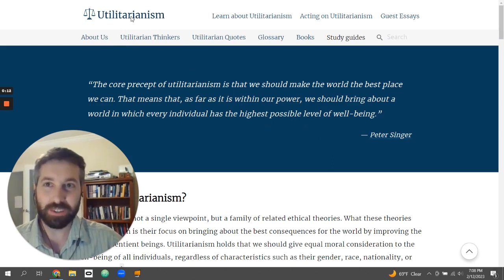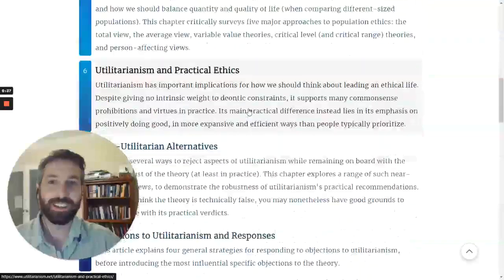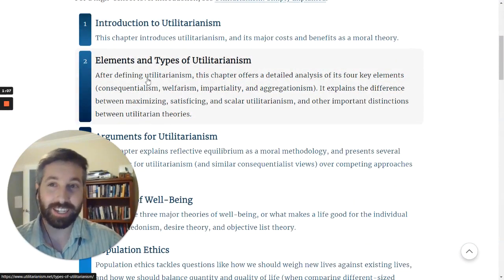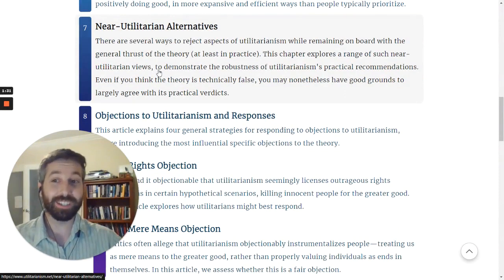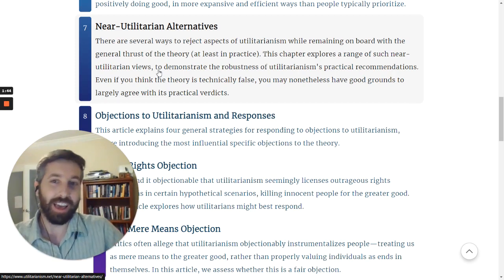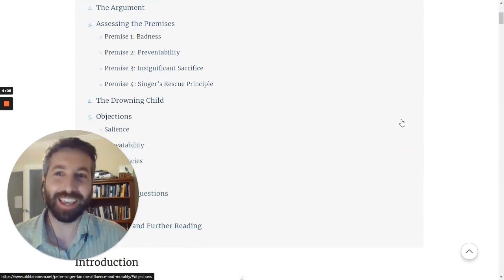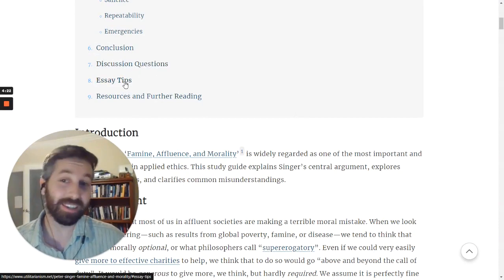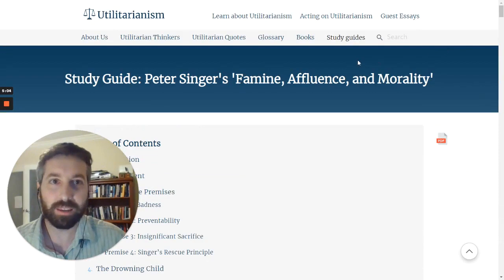Introduction to Utilitarianism net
Introducing utilitarianism.net, an open access textbook with supplemental resources, targeted at undergraduate philosophy students.